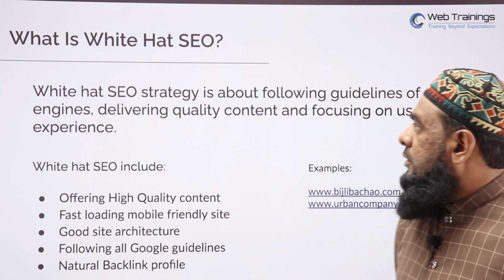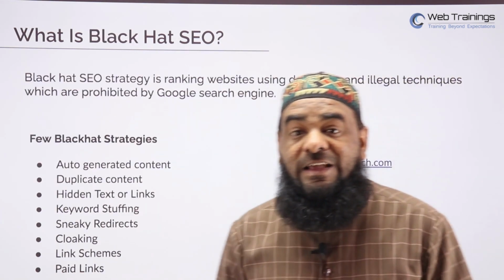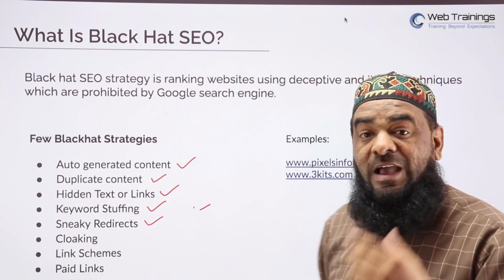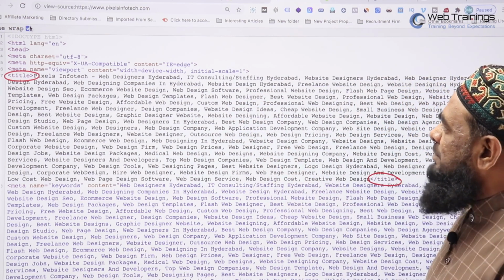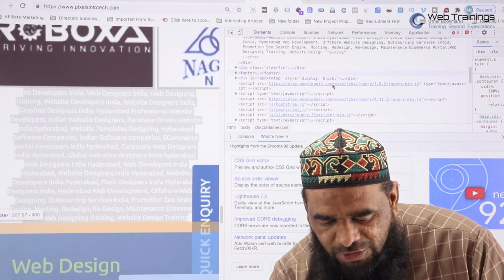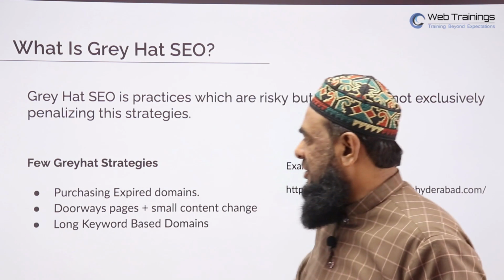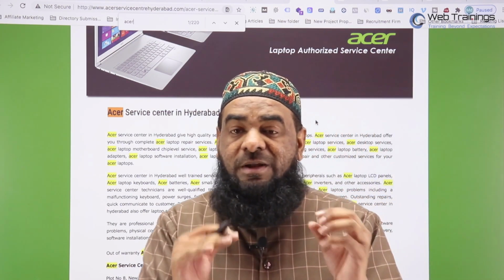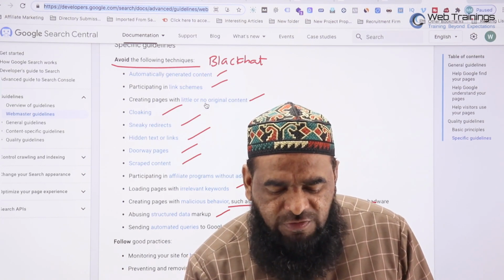Difference between White Hat SEO, Black Hat SEO & Grey Hat SEO with Examples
WhiteHat SEO
White hat SEO strategy is about following guidelines of search engines, delivering quality content, and focusing on user experience.

White hat SEO includes:
✔ Offering High-Quality content
✔ Fast-loading mobile-friendly site
✔ Good site architecture
✔ Following all Google guidelines
✔ Natural Backlink profile

BlackHat  SEO
Black hat SEO strategy is ranking websites using deceptive and illegal techniques which are prohibited by the Google search engine.

Few Blackhat Strategies
✔ Auto-generated content
✔ Duplicate content
✔ Hidden Text or Links
✔ Keyword Stuffing
✔ Sneaky Redirects
✔ Cloaking
✔ Link Schemes
✔ Paid Links

GreyHat SEO
Grey Hat SEO is practice which are risky but Google has not exclusively penalized this strategy.

Few Greyhat Strategies
✔ Purchasing Expired domains.
✔ Doorways pages + small content change
✔ Long Keyword Based Domains

Chapters
00:00 - Intro
00:49 - Why Types in SEO
01:59 - White Hat SEO
06:54 - Black Hat SEO
17:04 - Grey Hat SEO
22:59 - Google Guidelines
24:34 - Thank You

Join Digital Marketing Course in Hyderabad. 26+ Modules & 10+ Certifications